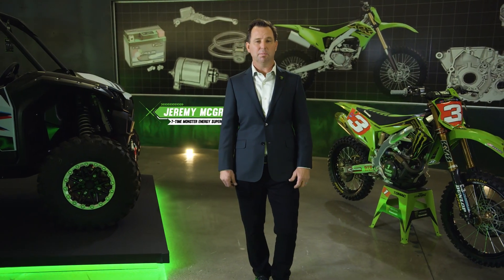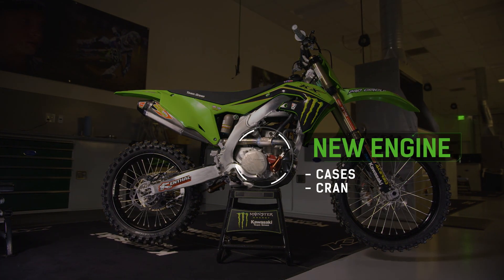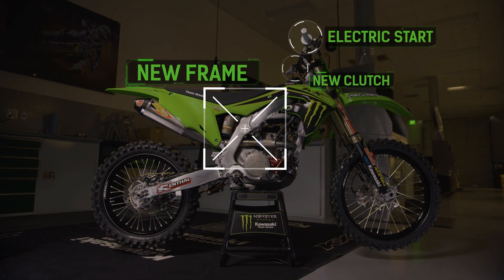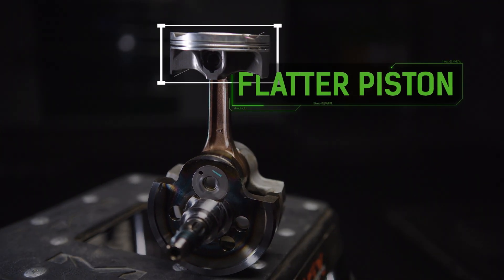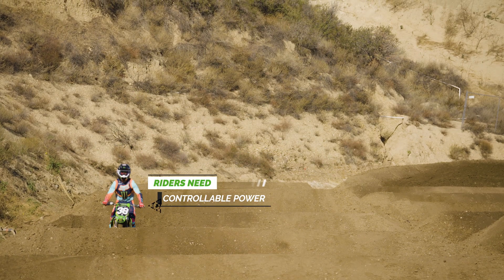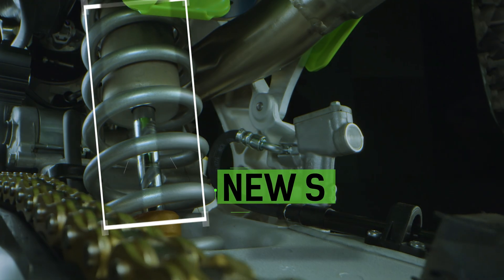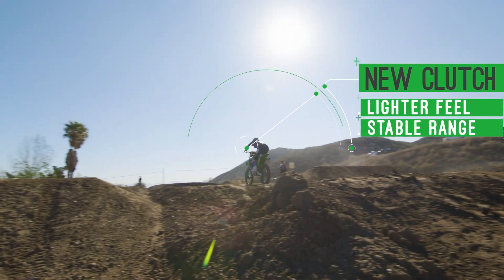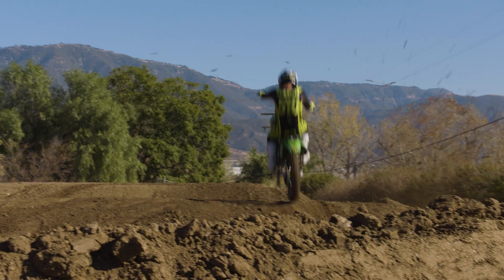Science of Supercross | Episode 73 (Bike Setup) | Engineered by Kawasaki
Learn about the new 2021 KX250 and how it has been redesigned from the ground-up to dominate the track. And get an inside peak at how riders optimize their motorcycles for ultimate performance.